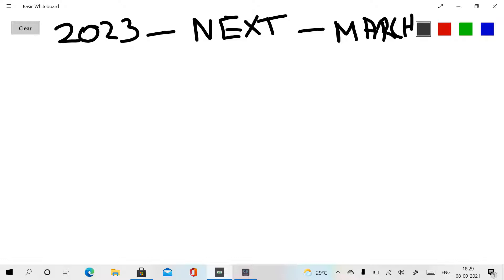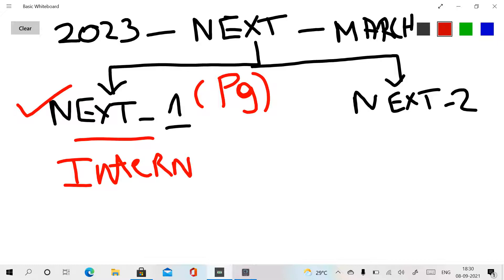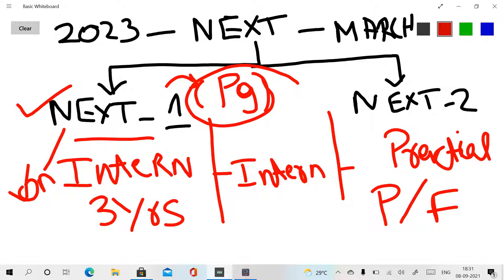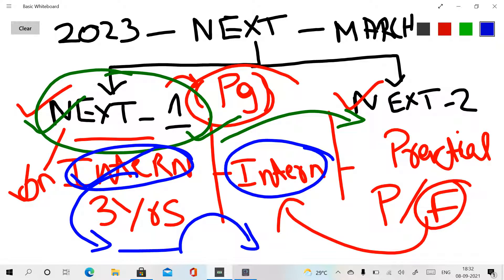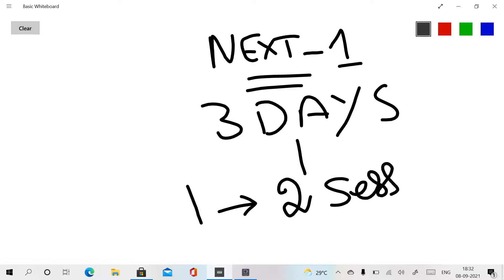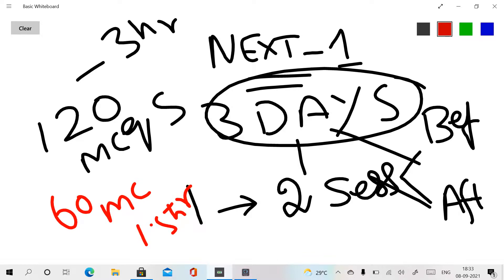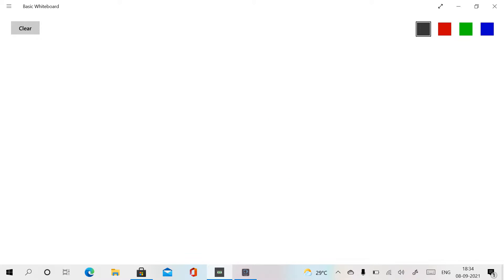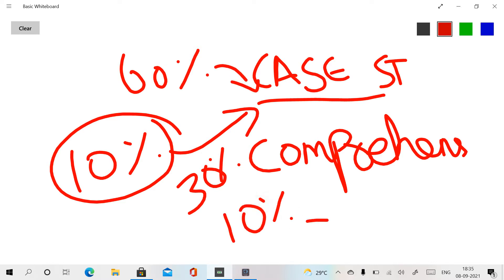NEXT exit exam tamil|Mbbs exit exam pattern| what is next exam tamil explanation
In this video I explained what is next national exit exam and next exam pattern and syllabus in tamil